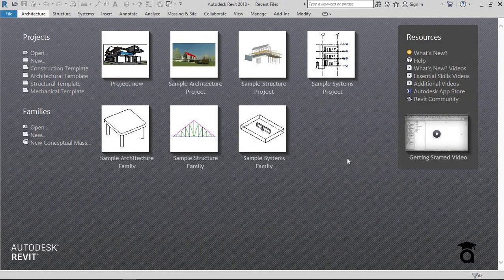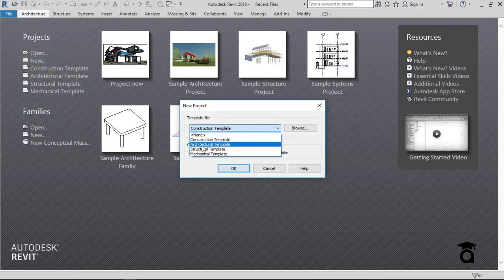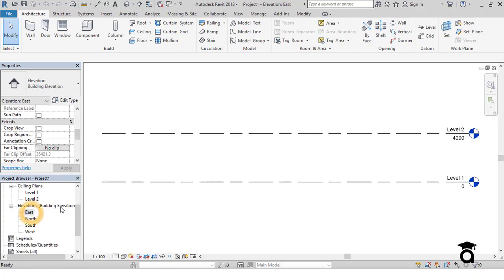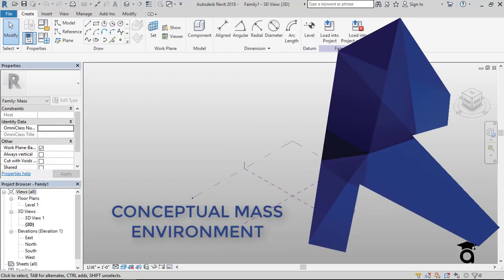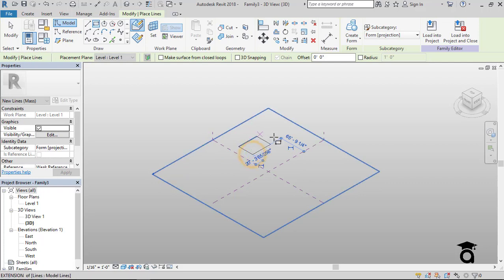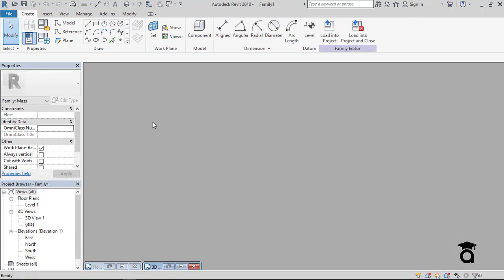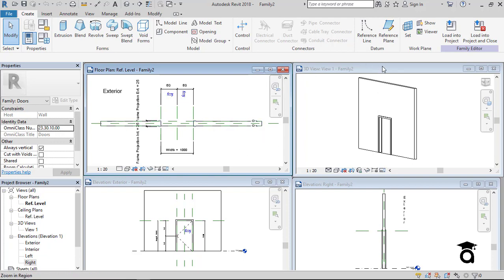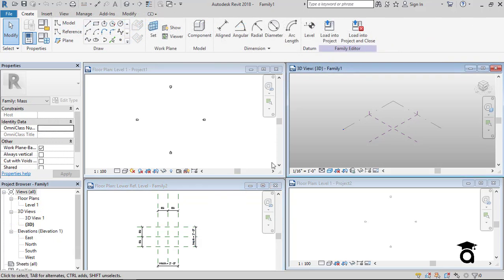Introduction to Revit and Working Environments || Revit lesson 1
architutors | Revit Tutorials, Tips and Tricks

In this tutorial you will learn about basics of Autodesk Revit and its working environments. Our step by step Revit lessons will take you from a Revit beginners to Revit pro.